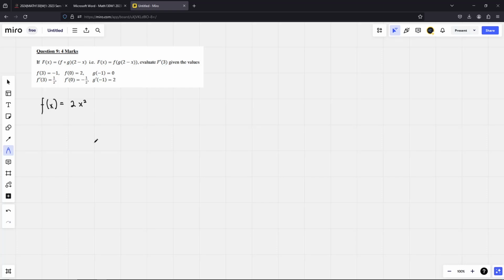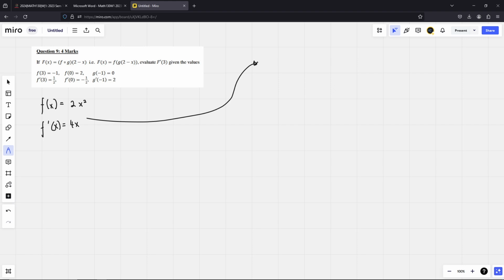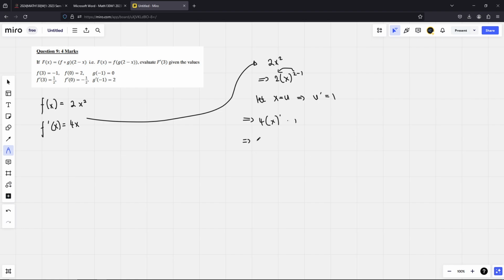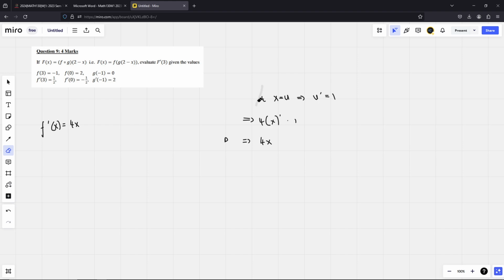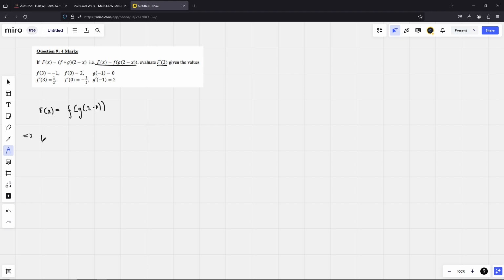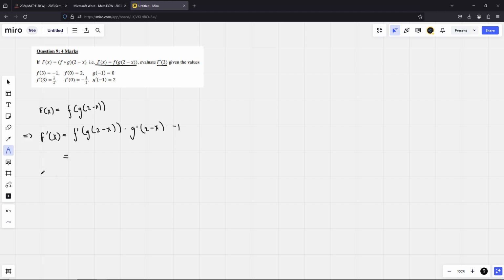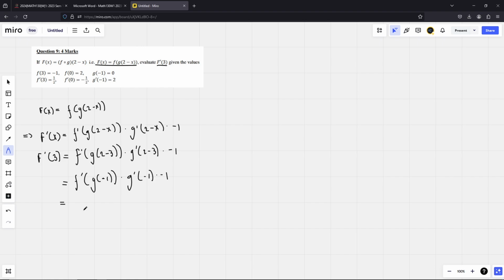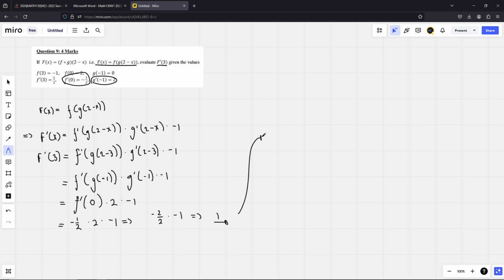Advanced Chain Rule | Math130 2023 Past Year Problem